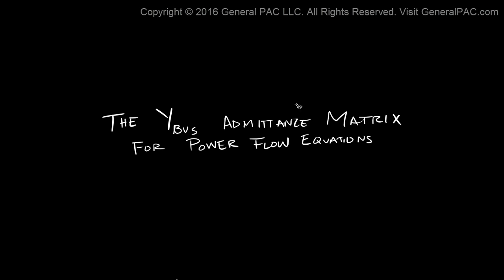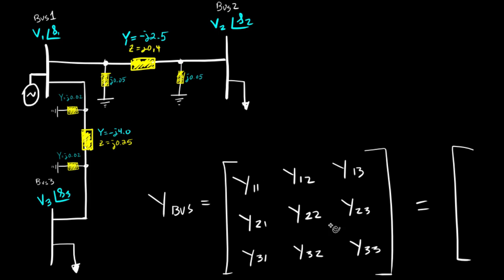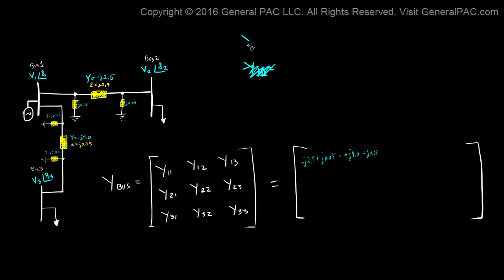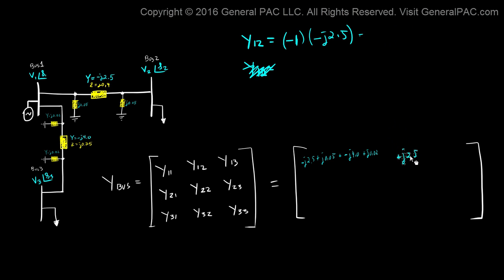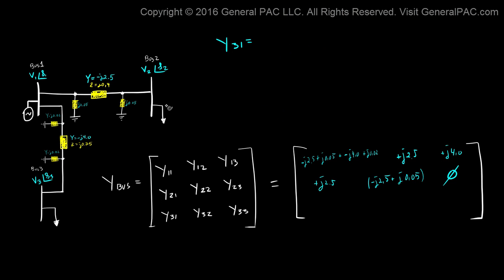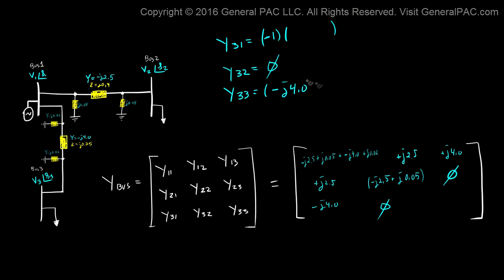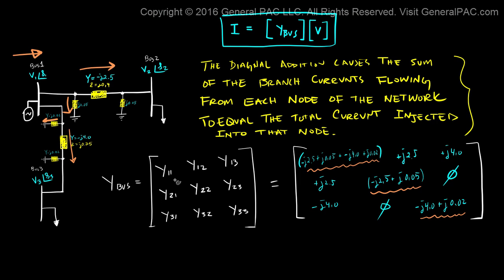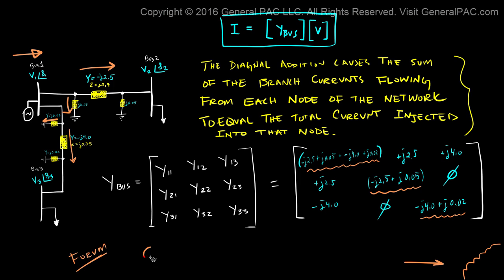The Ybus Admittance Matrix for Solving Power Flow Equations Part 3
In this series, we'll setup an example to calculate the Ybus admittance matrix for a 3 bus system. Then, we'll take a step back and really understand where the Ybus matrix comes from. We will also complete our analysis of the Ybus matrix for solving Power Flow equations!

If you think you have a good understanding of "Power Flow Analysis", challenge yourself and take a quiz